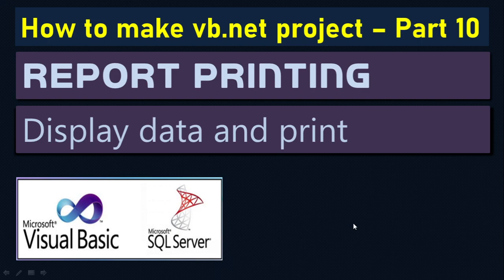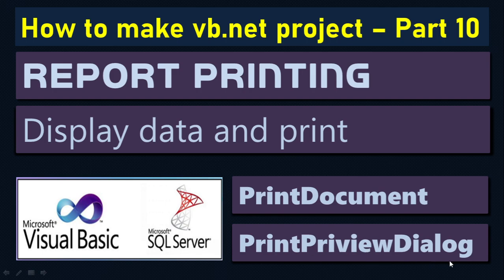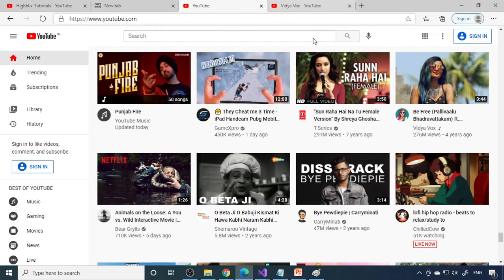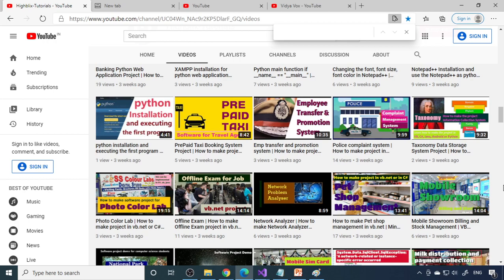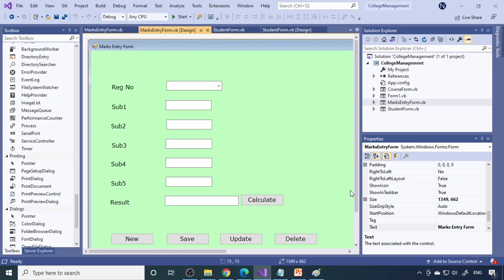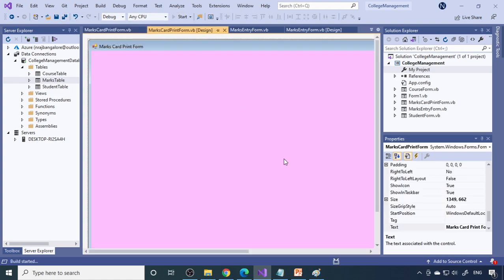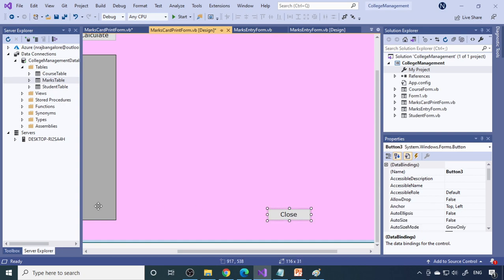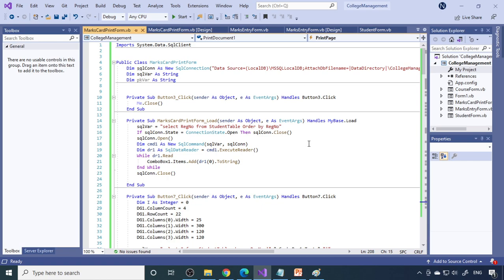Print Result and send to the printer | PrintDocument PrintPriviewDialog | Vb.net Part 10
with back end Microsoft Sql Server, MySQL, MariaDB, SqLite, Oracle and more

Learn How to create VB.net or C# project your own.